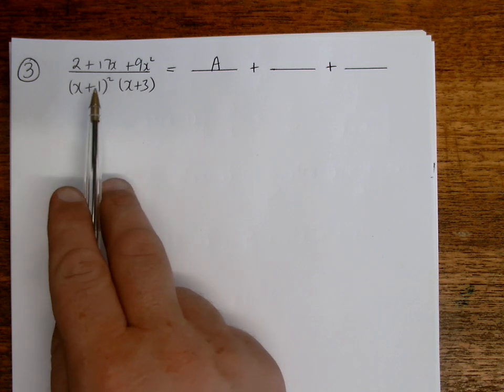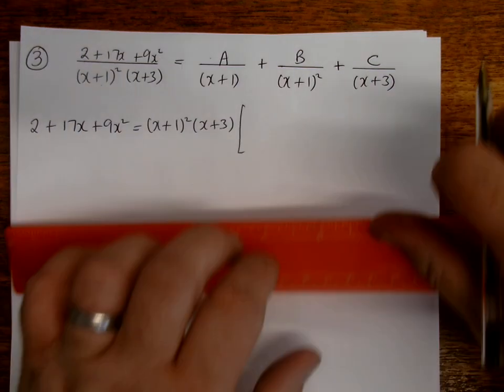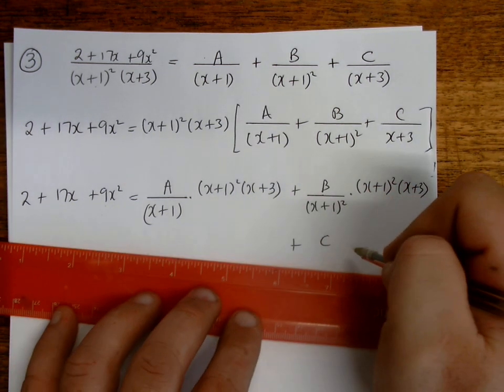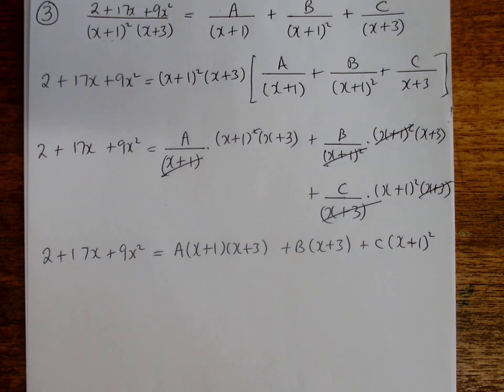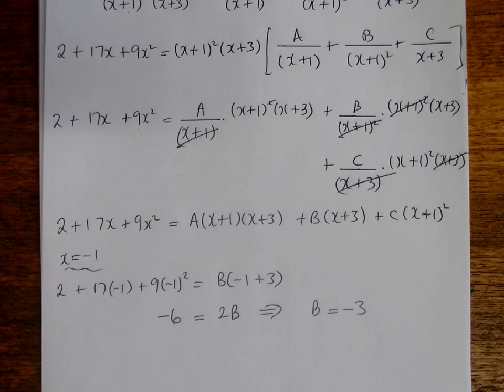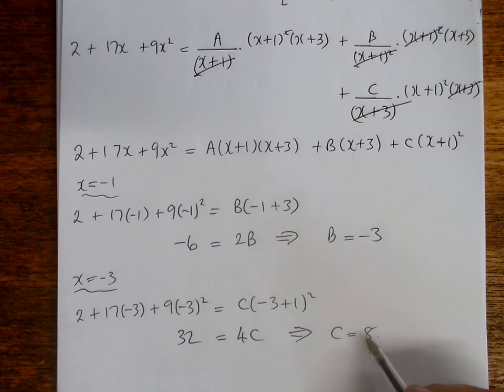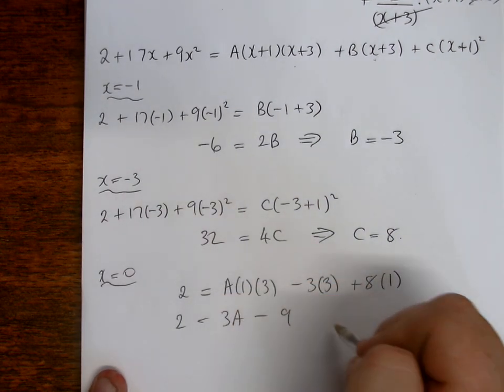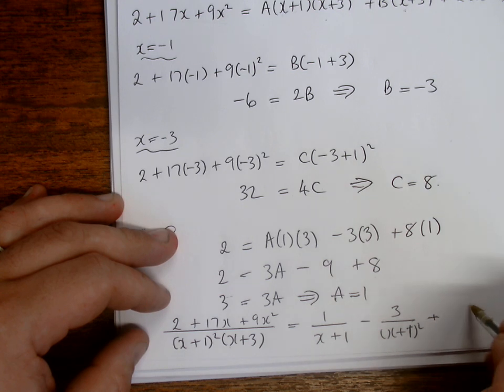Q3a PARTIAL FRACTIONS